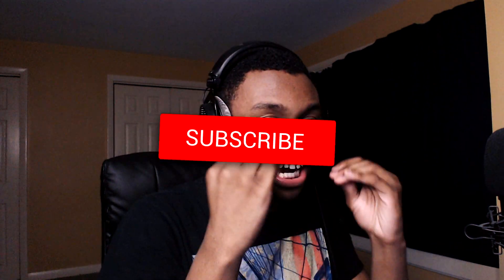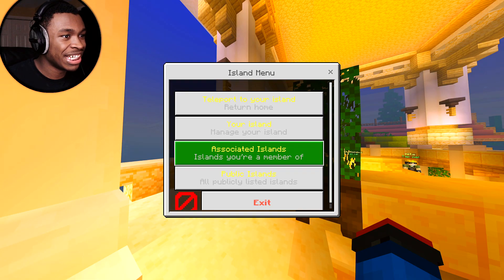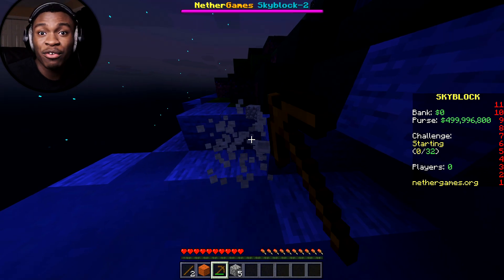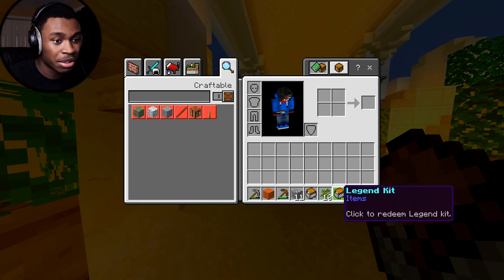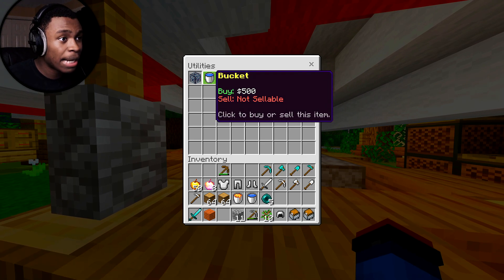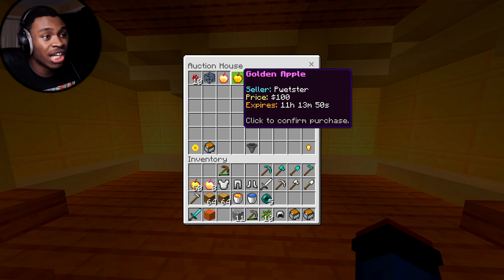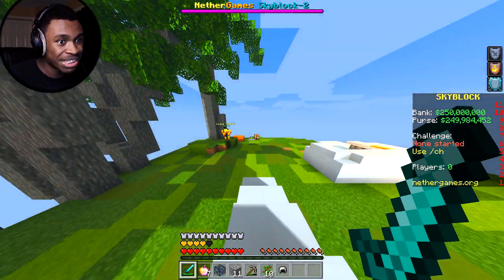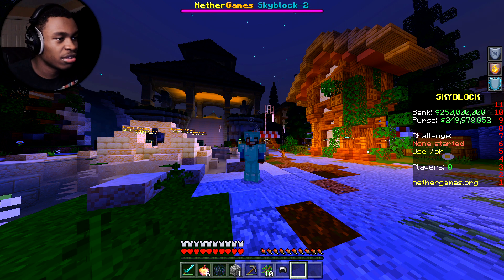NetherGames Skyblock! (Minecraft Bedrock)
Webaround is the best and most affordable Greenscreen I've seen!

(Send a screenshot on Twitter or Discord for a SHOUTOUT!)

Best Livestreaming APP for MCPE! (Omlet Arcade)

🤩 USE SUPPORT A CREATOR CODE 🤩

NetherGames Skyblock!
PORT: 19132